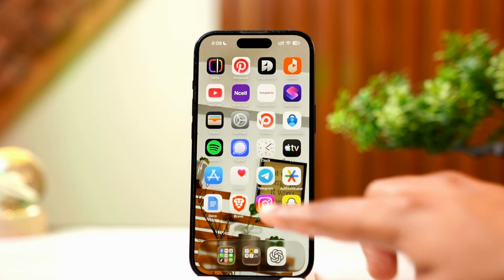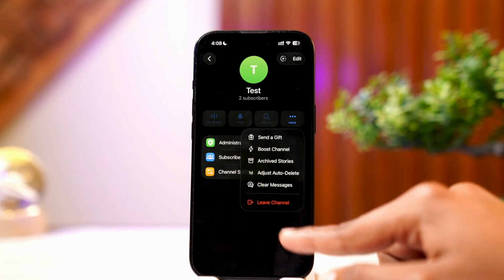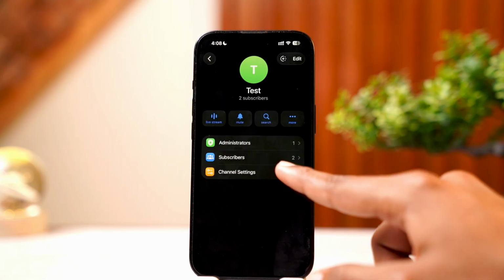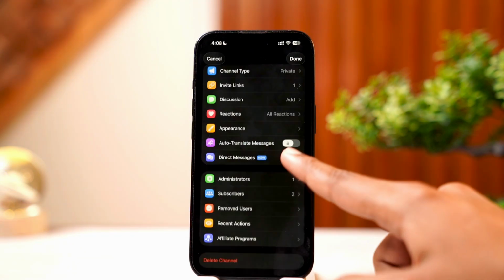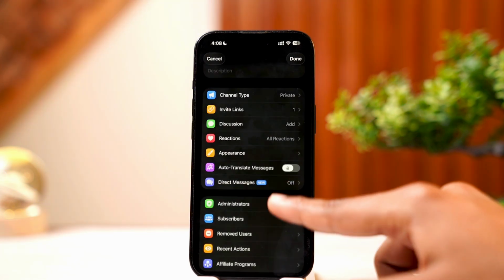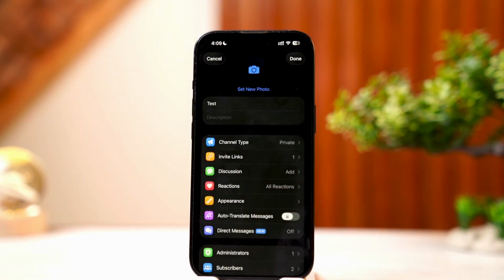How to Use Telegram Voice Chat in Channel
Ladies and gentlemen, welcome to another video! In today’s tutorial, we’re going to show you how to use Telegram voice chat in a channel step by step. So, let’s get straight into the video.

To begin, open your Telegram application on your mobile device. Then go to your chats and open the channel where you want to use voice chat.
Next, tap on the channel name at the top of the screen to open the channel details. From here, tap on the three dots menu icon.

Now select the option “Start Voice Chat.” If you don’t see it directly, go into channel settings and enable the voice chat feature from there.
Once started, you can choose whether to join as your personal account or as the channel itself, depending on how you want to manage the conversation.